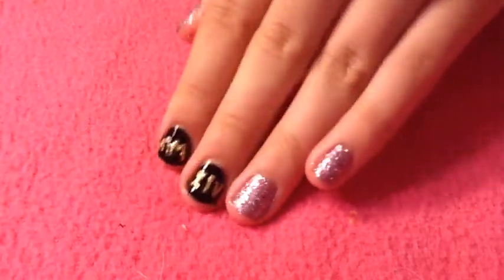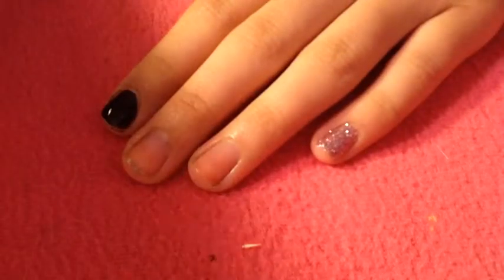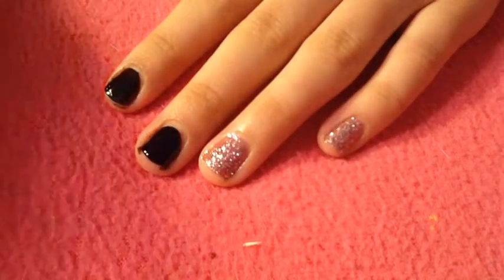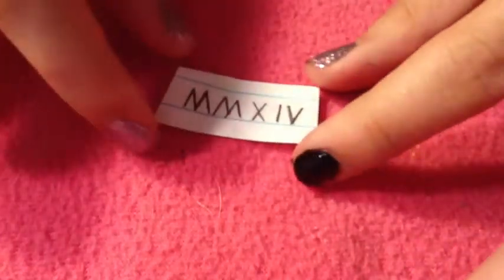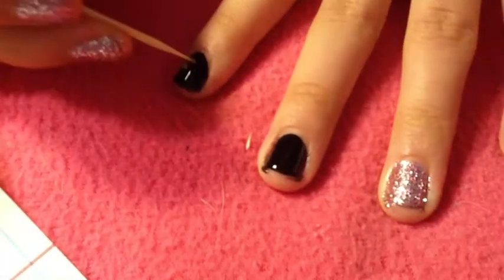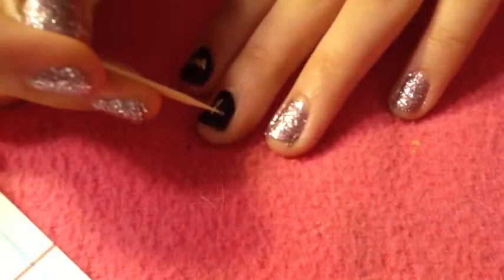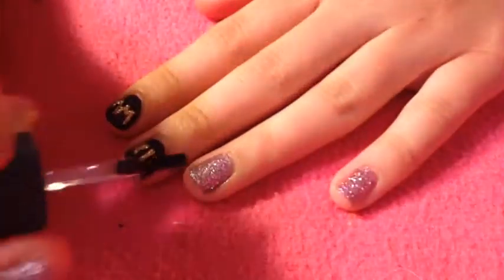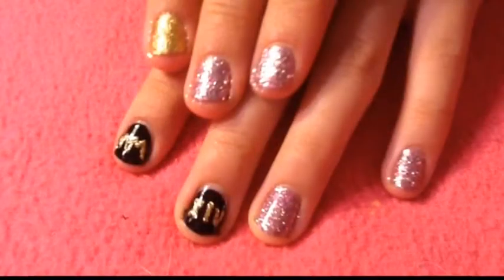Roman Numerals (2014) Nail Tutorial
Hiiiiii! So for my last nail tutorial of 2013 I'll be doing this super cute and easy Roman numerals nail design! The numerals are MMXIV which means 2014. This is really easy to do and is perfect for New Year's Eve!
What I used:
O.P.I - Natural Nail Base Coat
Sinful Colors - Black On Black
Nails inc. London - Marylebone
Nails inc. London - Chelsea Embankment
NYC - Grand Central Station

XOXO, Savanah 🎉